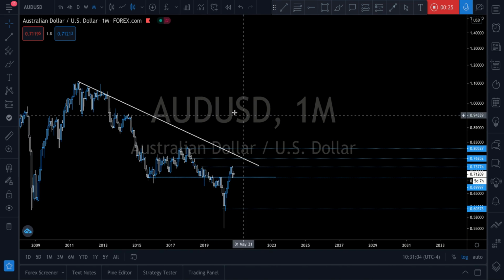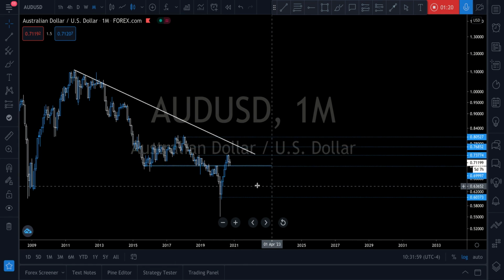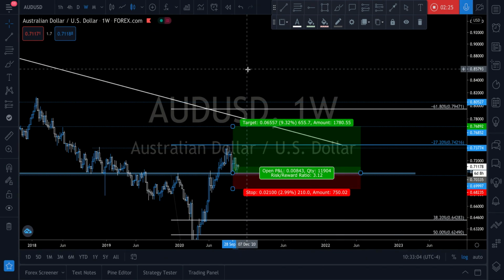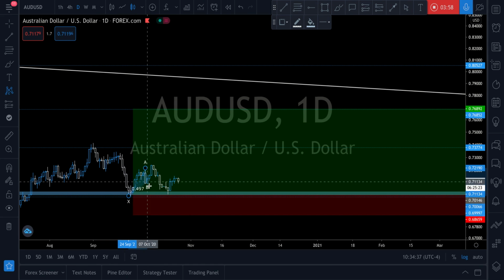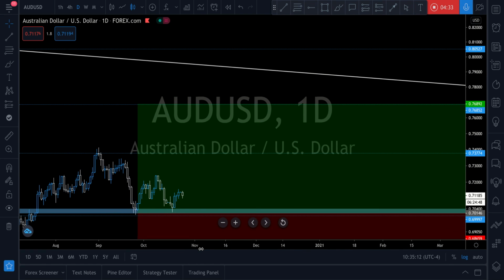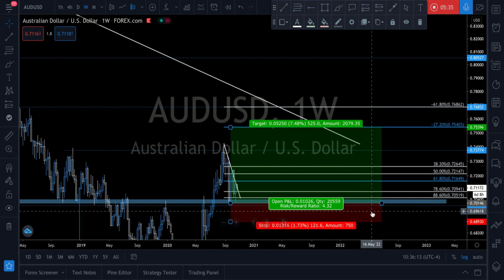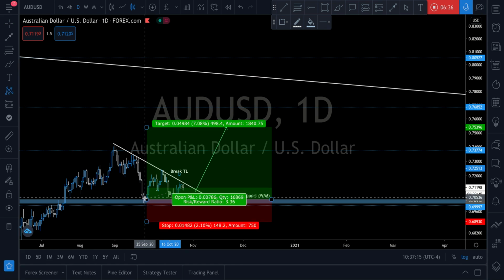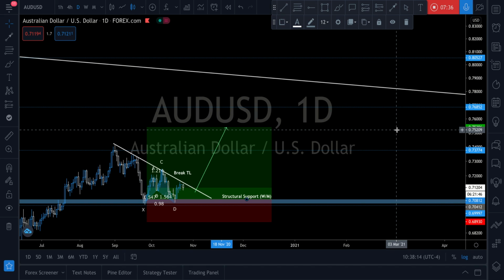Daily Short Term Long [SET UP]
We had a harmonics pattern that is testing one of the major structural support zones in the weekly and monthly timeframe. if we can test the support once more or break above the minor trend line on the Daily Timeframe we could have a validated setup.

Remember to use proper risk per trade and stick to your trading plan.

RR for this trade - 1:3.36